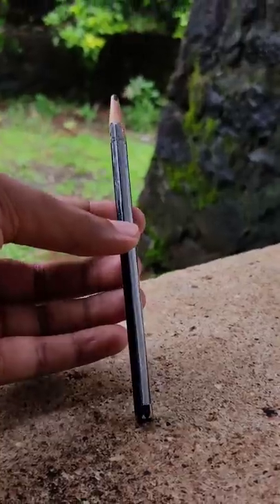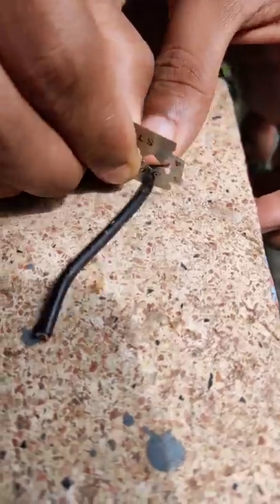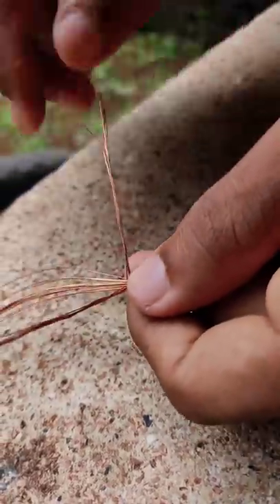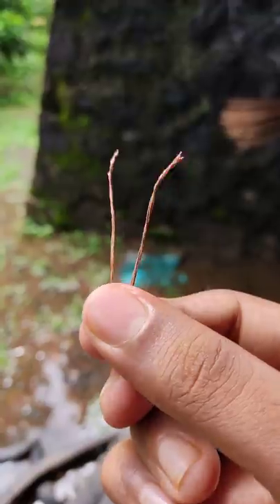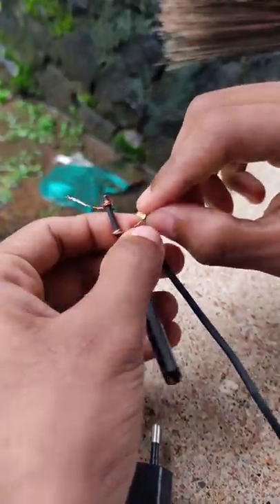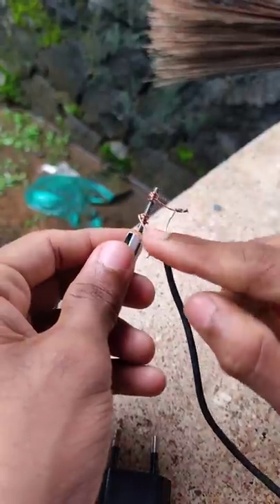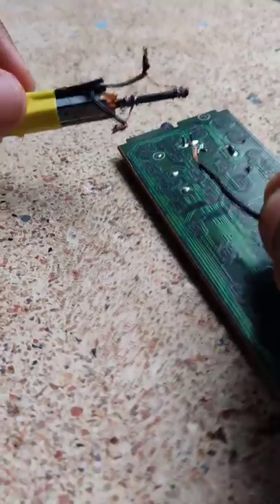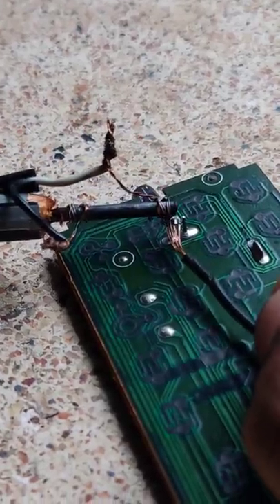How to make a Soldering Iron at Home ✏️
how to make soldering iron at home with just a pencil. it's very easy but, I don't recommend it for daily uses as the nib of the pencil can easily break while making or using . this video is just made as a science experiment.

M4tech is a channel made for common men by jio Joseph. videos uploading in M4 tech vlog channels are are meant for blogging, mM4tech has fuljar soda, Oreo cake, 5 million celebration video. wheras masterpiece has slime, Nizar babu can make slime with colgate and fevi gum, How to make perfect cricket ball with old Chapel, M4tech now makes M4 tech shorts with Egg vs glycerine and potassium permanganate , jio Joseph makes transparent pepsi can making